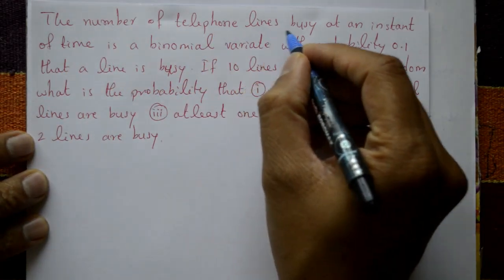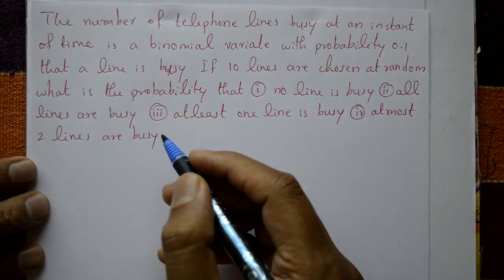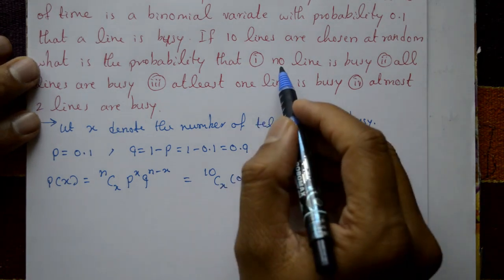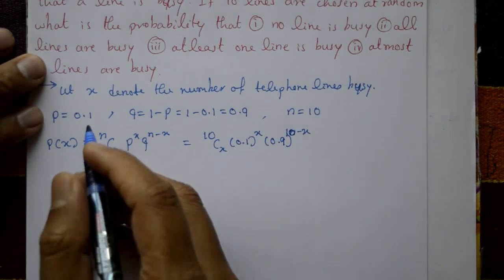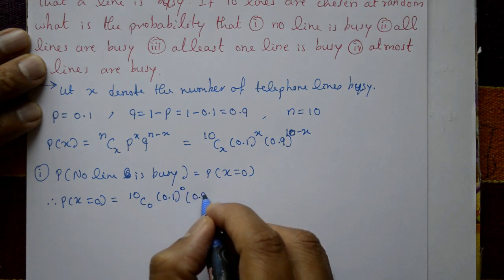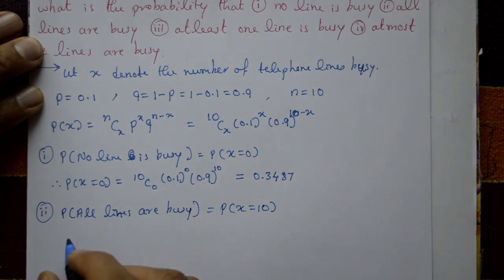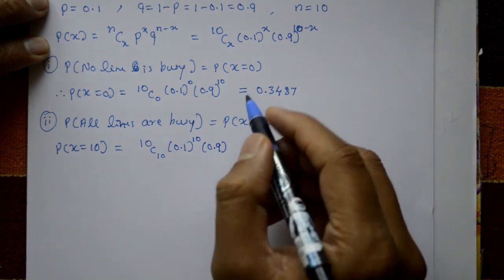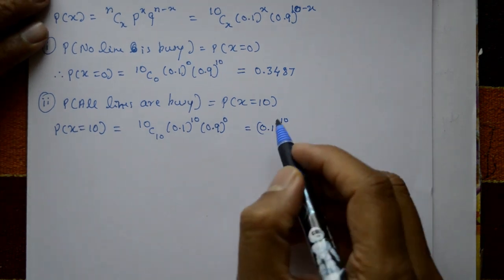Probability of Binomial distribution explain in easy steps good example(PART-4)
In this video explaining fourth problem of binomial distribution. This is    simple problem and easy steps.
he binomial distribution is a useful probability distribution that is commonly used in a variety of applications. Here are some examples of how the binomial distribution is used Sports Statistics: In sports the binomial distribution can be used to model the number of successful shots or goals in a game. This can be useful in evaluating player performance and predicting the outcome of a game.